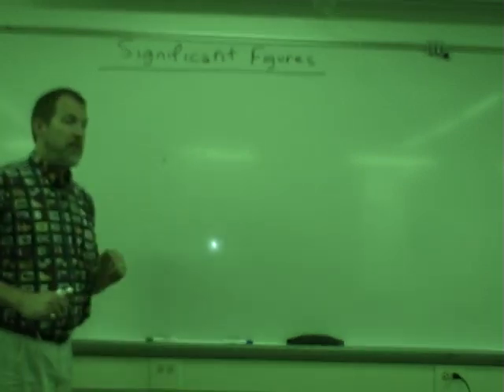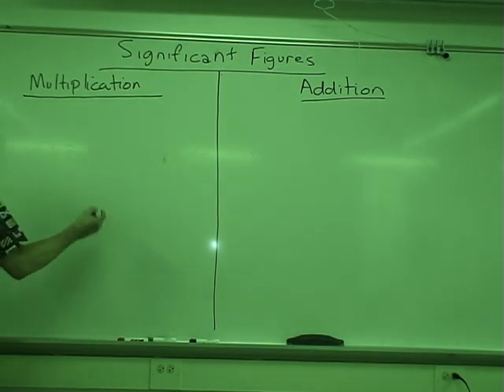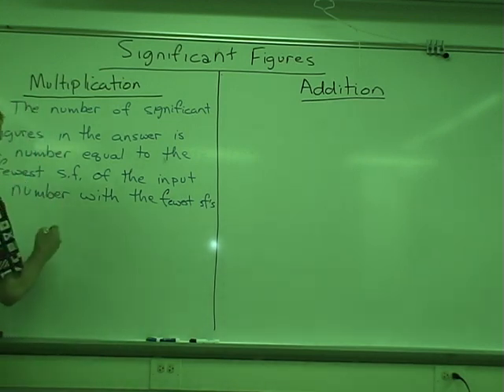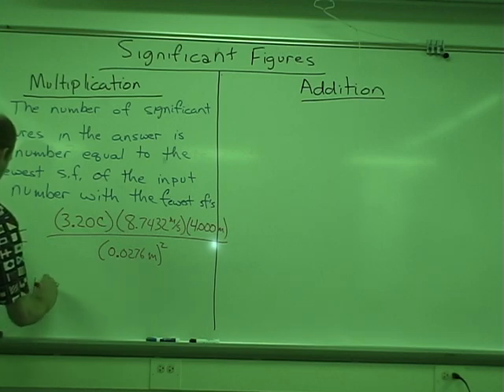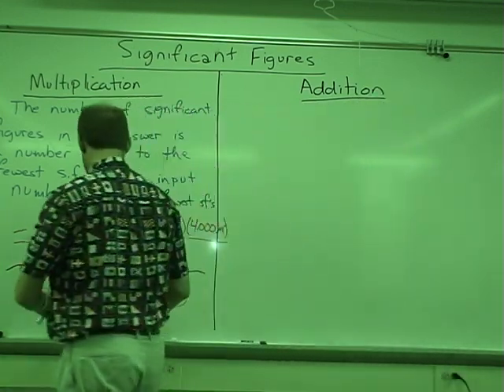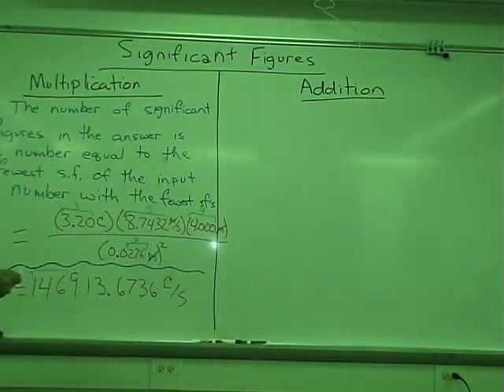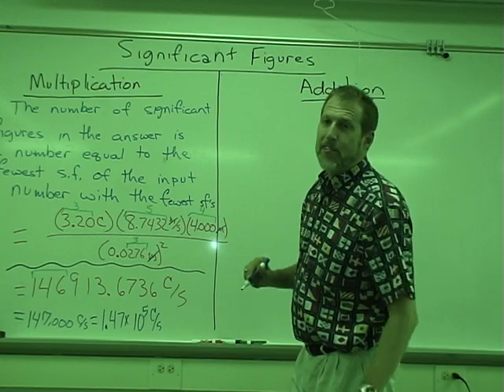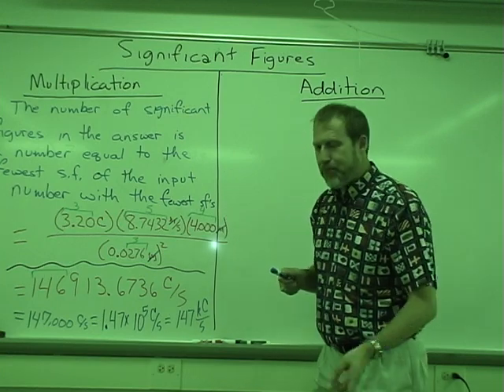Significant Figures, Part 2 of 3 Edit